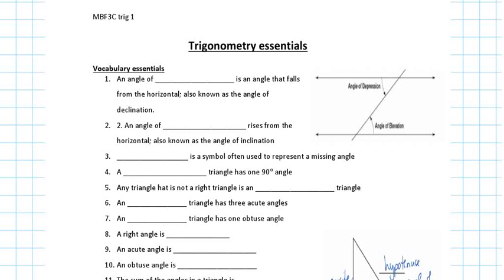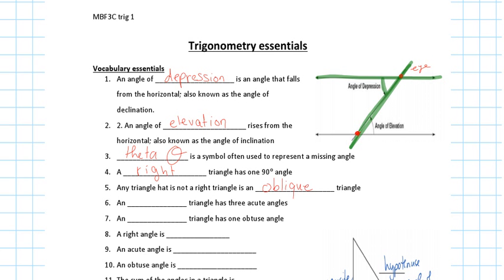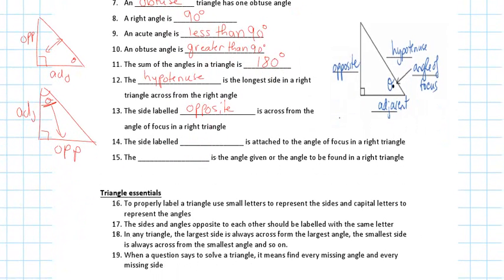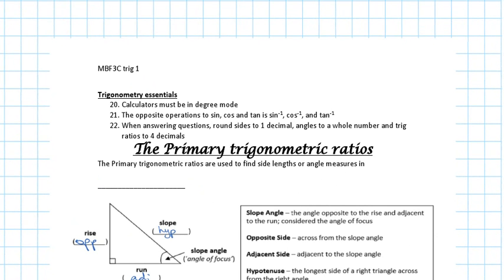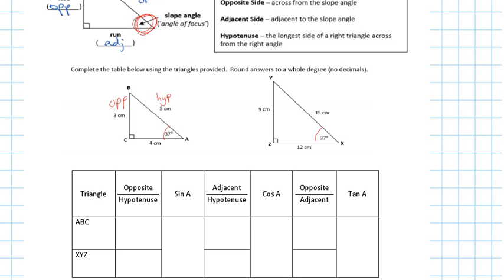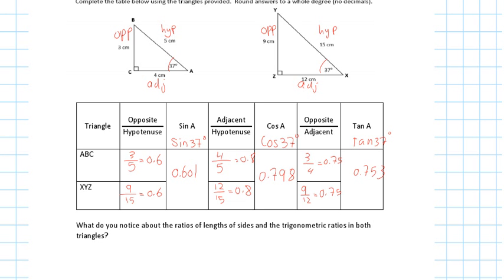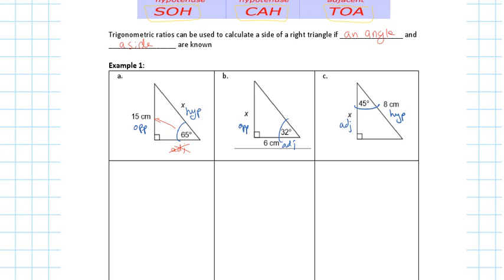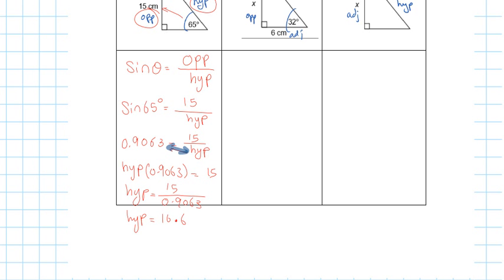March 9 trigonometry right triangle